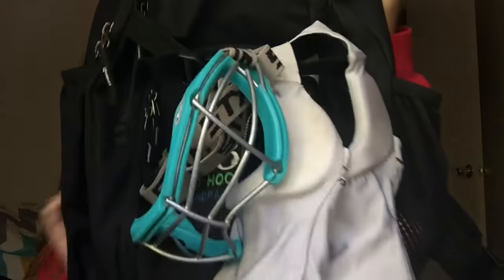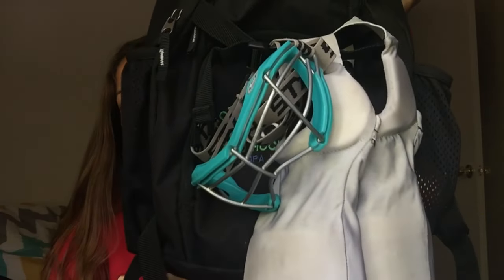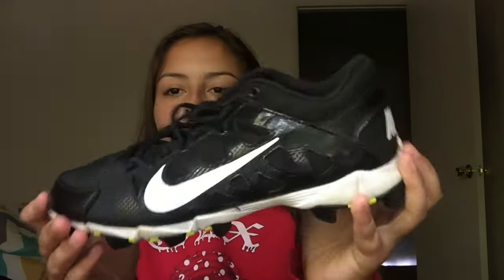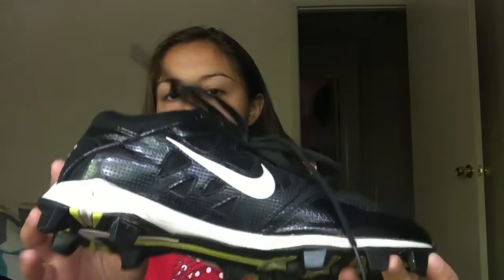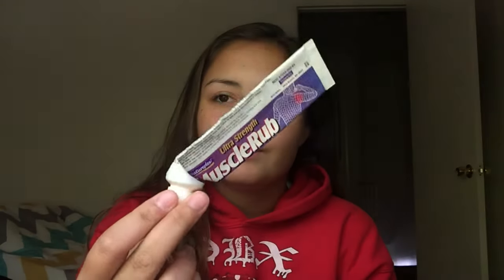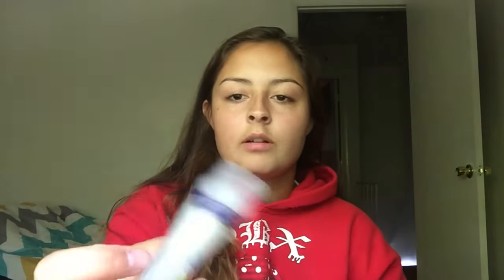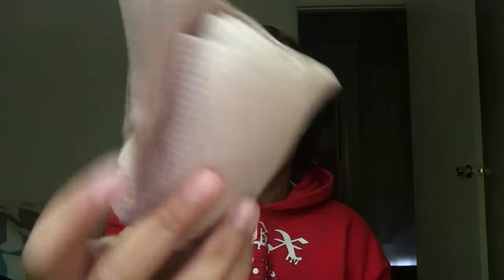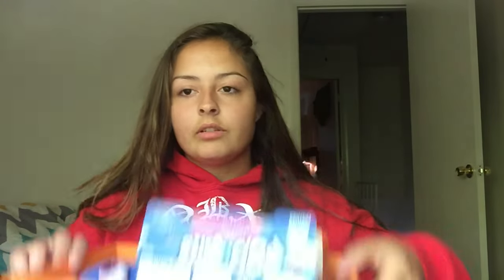Whats in my field hockey bag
Fhock you

Social medias:
@asantosx13 finsta/ twitter